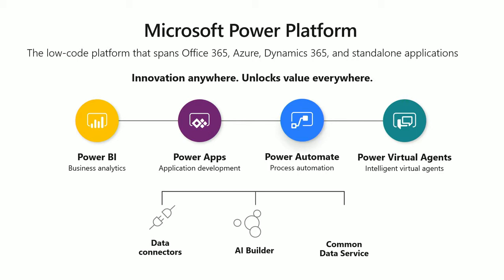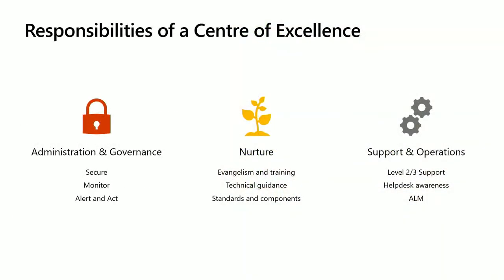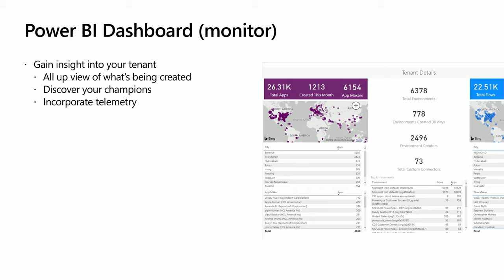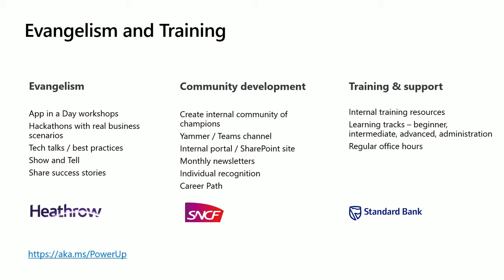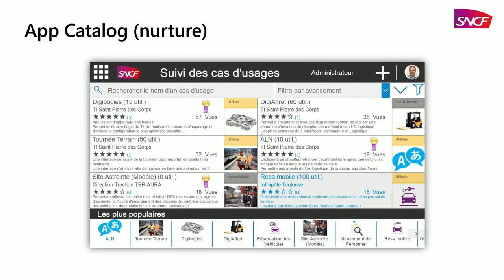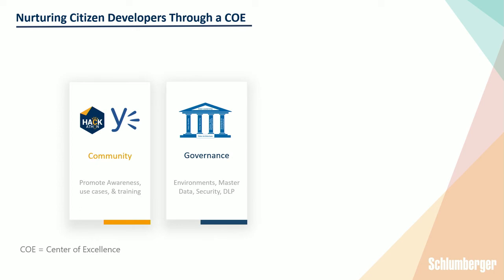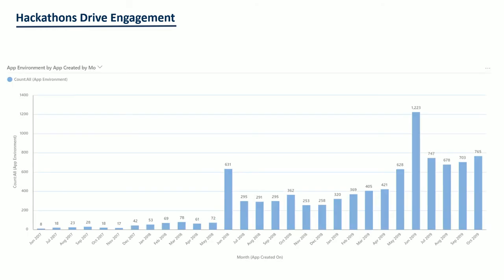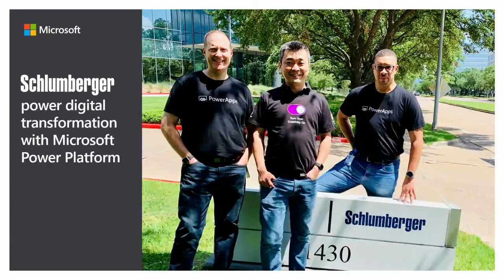Tried and tested techniques for establishing a Power Apps Center of Excellence | BRK2220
Learn how enterprise IT departments have established a Center of Excellence (CoE) to drive internal adoption of Microsoft Power Apps and handle governance for hundreds of production apps. Using examples from organizations such as London Heathrow airport, SNCF, Chevron, and internally at Microsoft, we walk through strategies, best practices, and tooling approaches that have helped land low-code powered digital transformation.